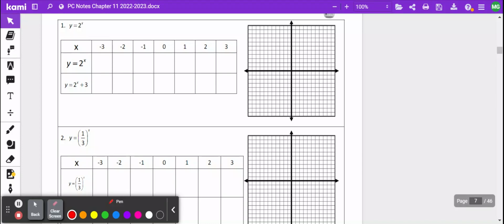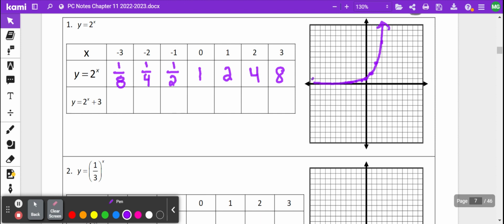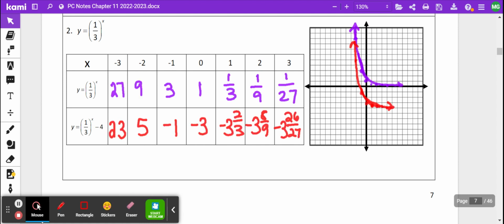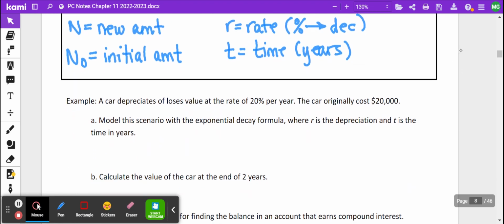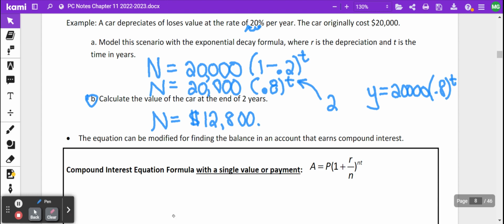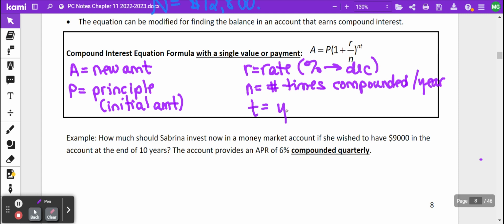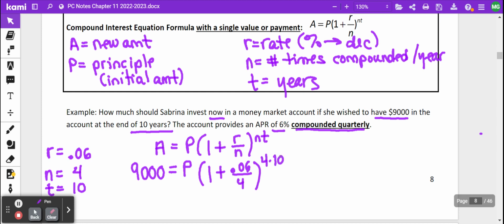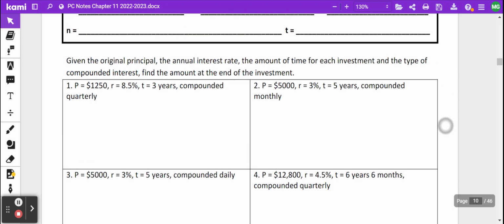Exponential Growth/Decay & Compound Interest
This video will help you see graphs of exponential functions. It will also instruct how to use basic exponential growth/decay formulas.